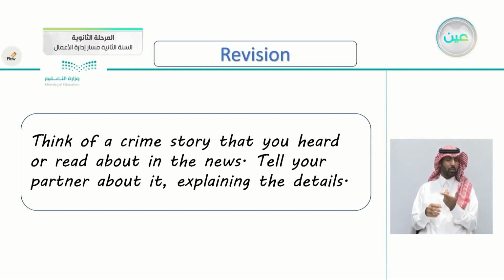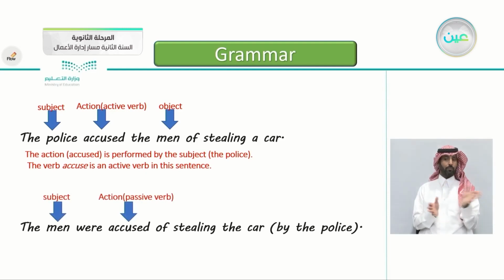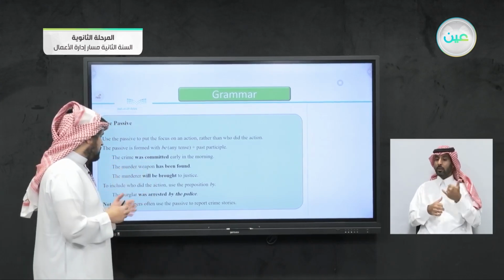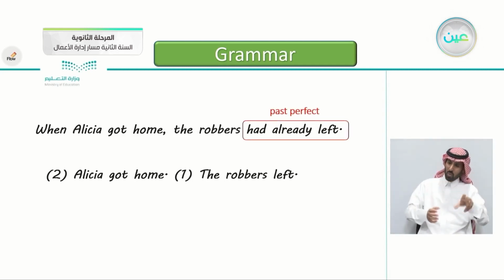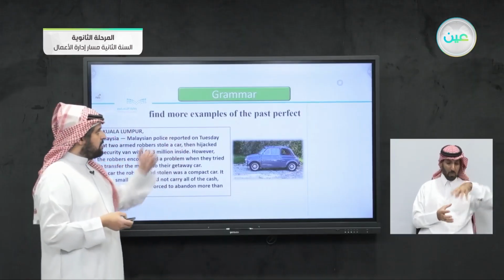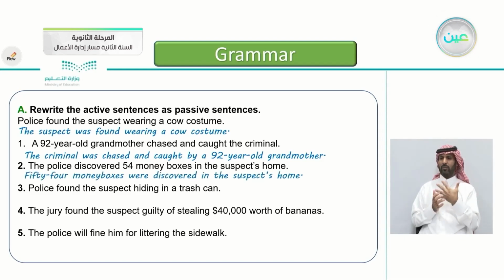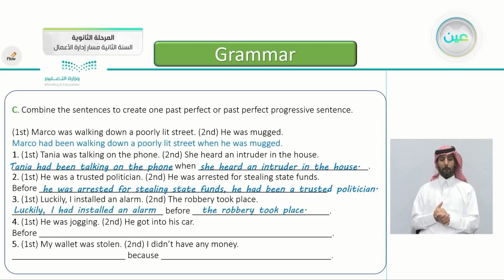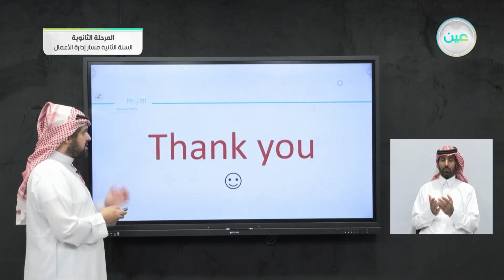"Unit 2: Grammar (PP.22-23) - اللغة الإنجليزية (2-1) - مسار إدارة الأعمال - السنة الثانية"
الحصة الأولى - الأثنين - الأسبوع الرابع - مسار إدارة الأعمال - السنة الثانية - الفصل الدراسي الأول